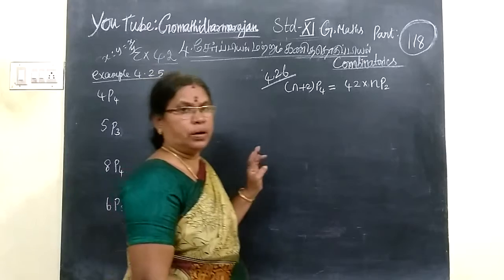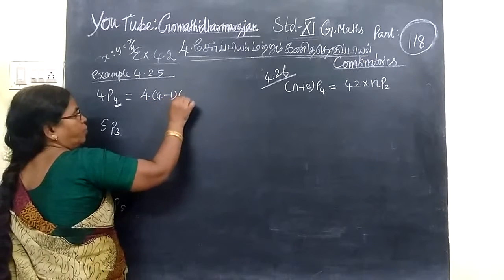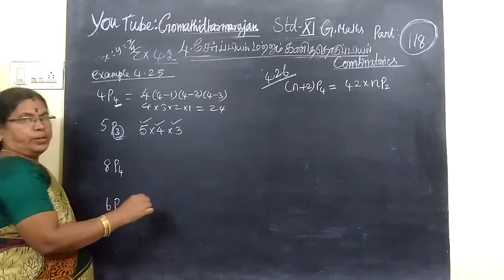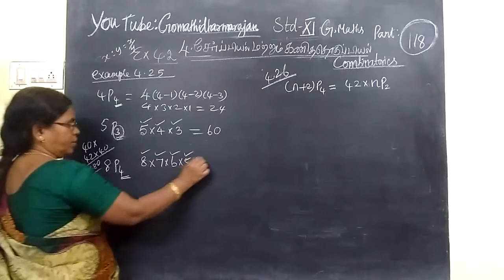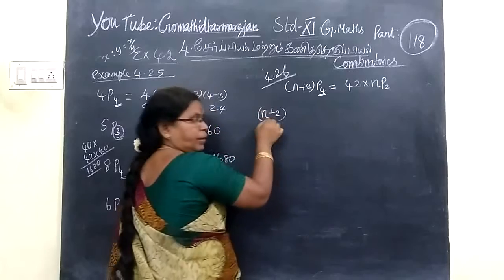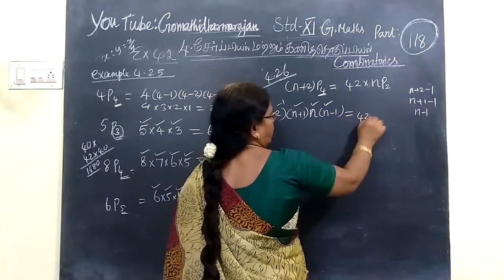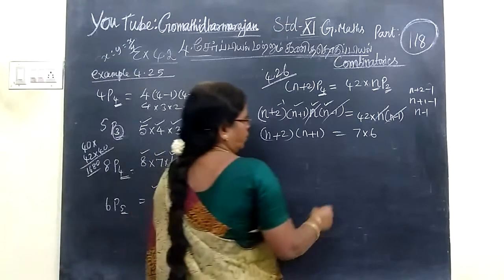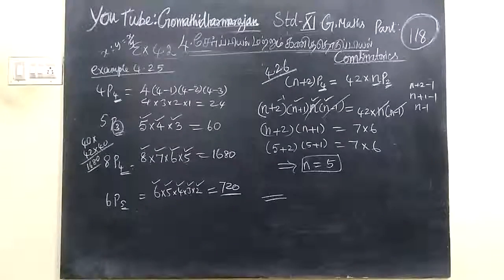11th Maths [Part-118] Exle-4.25 Combinatorics T.M-E.M Gomathi dharmarajan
11th Maths [Part-118] Exle-4.25 Combinatorics T.M-E.M Gomathi dharmarajan